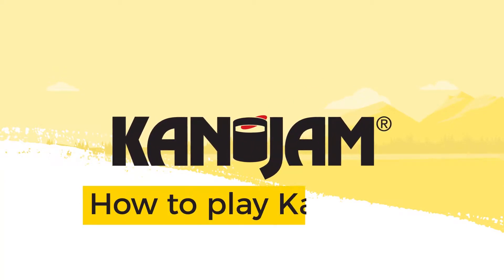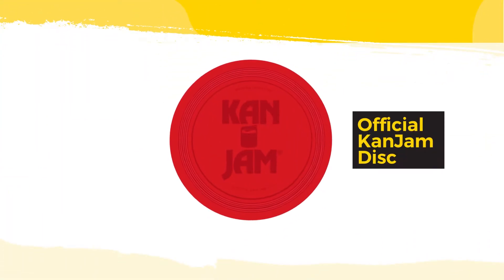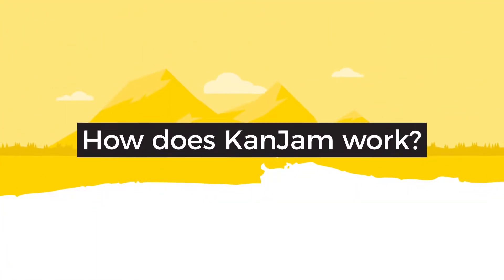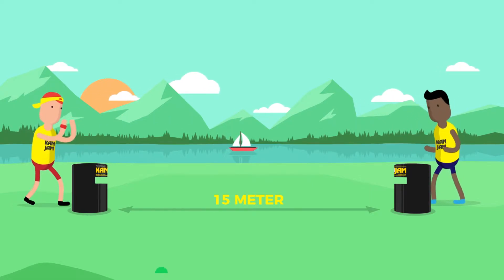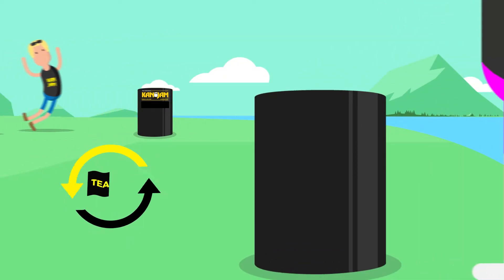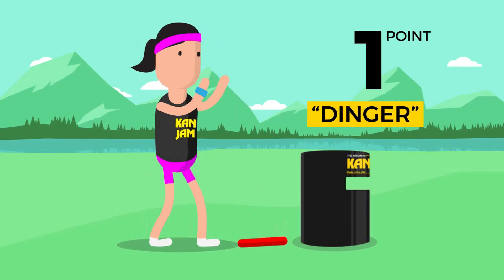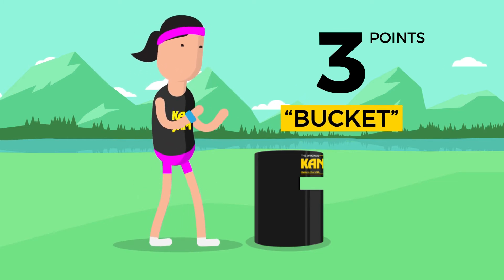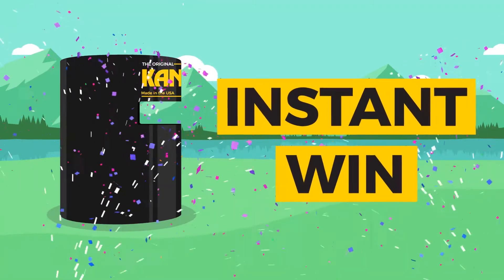KanJam | To dunker - en disc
KanJam er gateleken som startet med å kaste frisbeer ned i søpledunker, men som nå har blitt laget i en mer tilgjengelig variant som kan spilles når og hvor man vil!